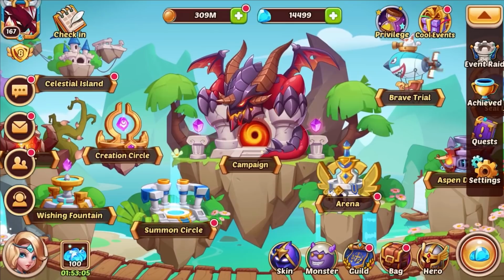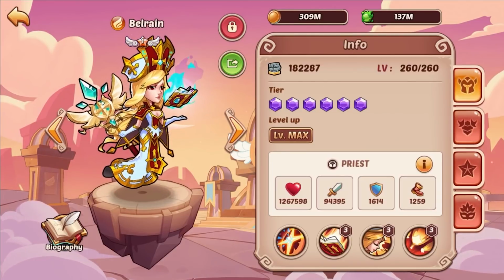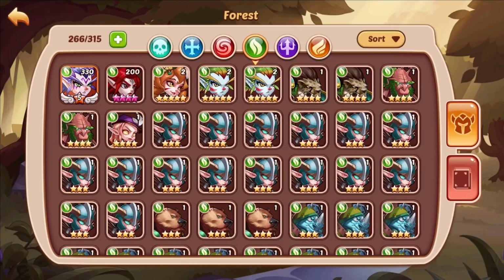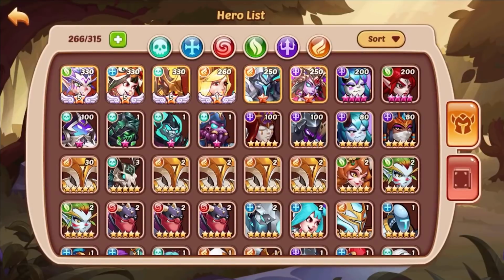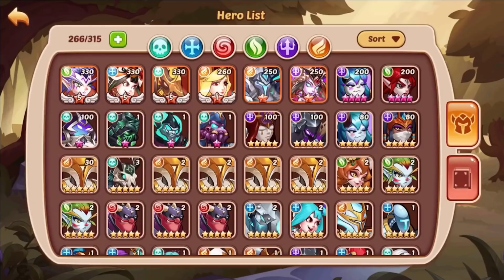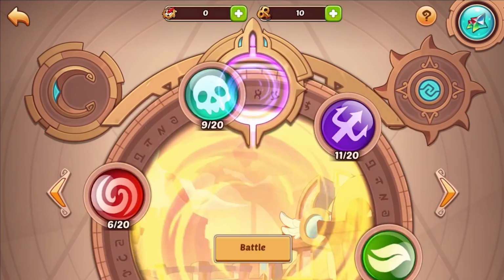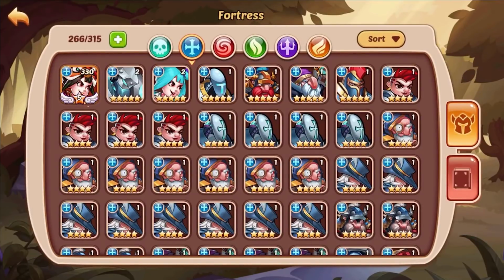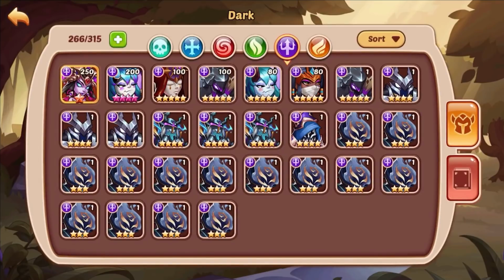Idle Heroes - Account Tune-Up PurelyPyro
Hey everyone, today it is time to an Account Tune-Up for one of our newest Skerei Generals, PurelyPyro! Thank you again for all the support, and let me know what you guys think he should do moving forward with the account!